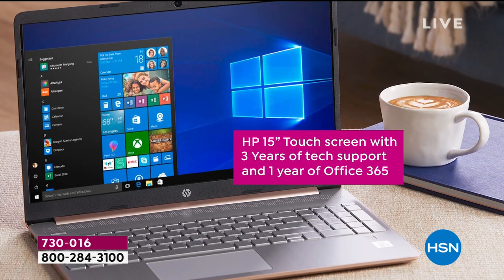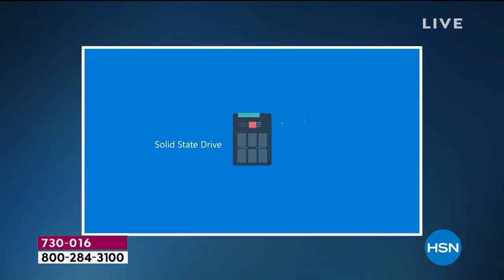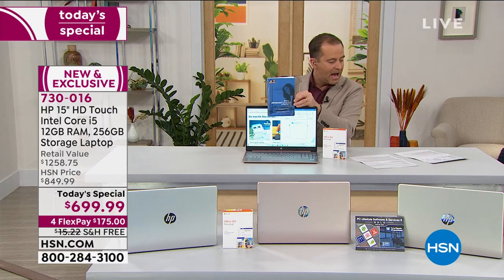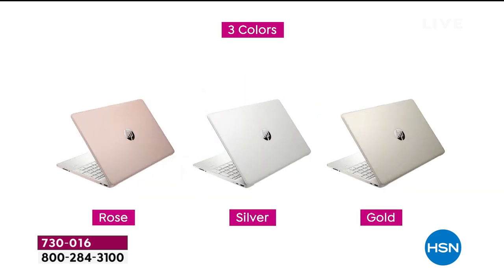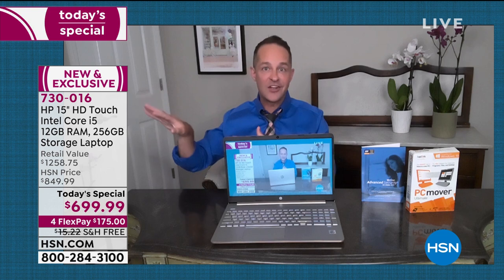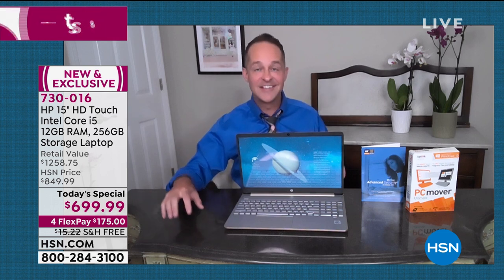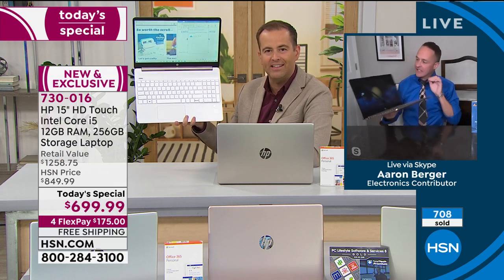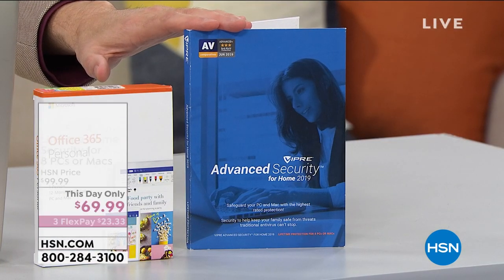HP 15" HD Touch Intel Core i5 12GB RAM, 256GB Storage La...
HP 15" HD Touch Intel Core i5 12GB RAM, 256GB Storage Laptop
Meet the laptop that combines versatility and performance with a hefty serving of onboard RAM. With an ultrathin and light design, this powerful touchscreen laptop is the one device for everything you're into. All your activities become easier and faster than before with the Intel Core i5 processor and 256GB of lightning fast SSD storage. If you're looking for a powerful upgrade for your home office, or a powerhouse of an entertainment machine, look no further than the HP15.

    HP15 laptop
    User guide
    Power adapter
    Documentation

Bundled Goodies

    PC Lifestyles Software   Services 8 Gold voucher
    Microsoft Office 365 for 1 year